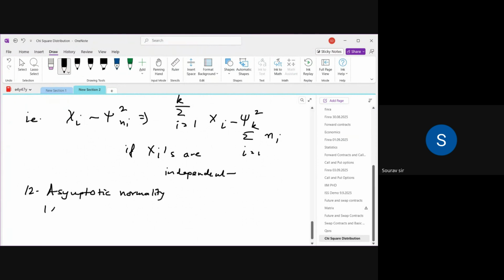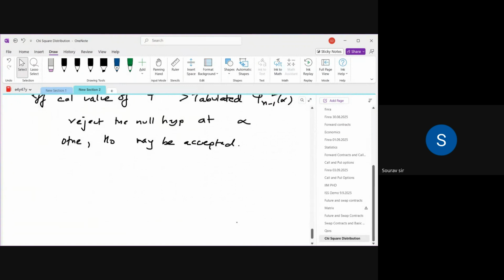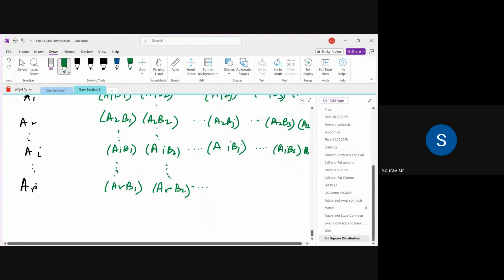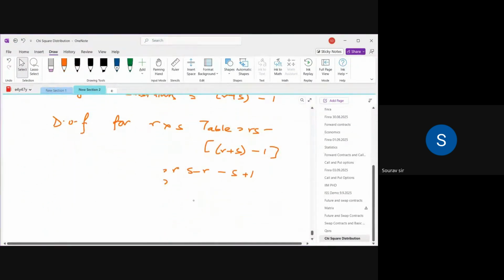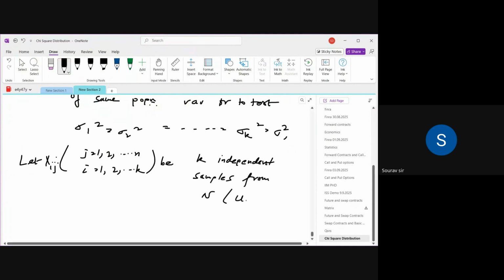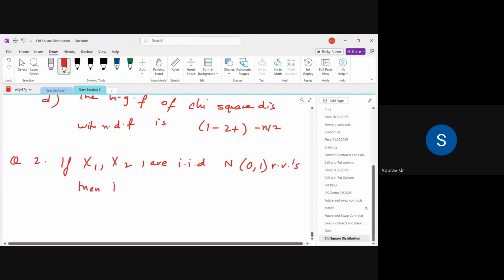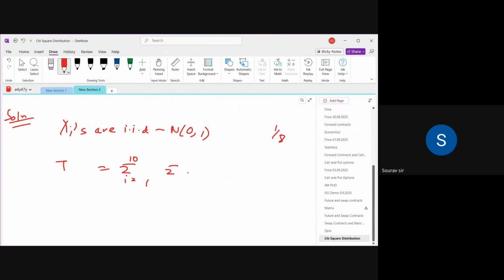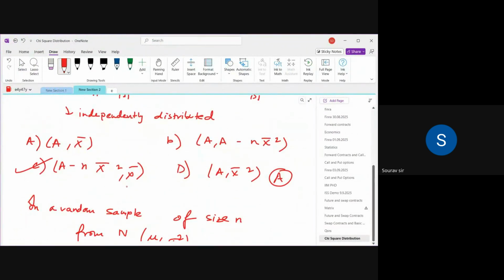Chi Square Distribution | ISI M.Math MSAT IIT JAM TIFR GS Prep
Welcome to Sourav Sir’s Classes, your one-stop solution for excelling in some of the most prestigious mathematics entrance examinations in India—ISI M.Math, MSAT, IIT JAM, and TIFR GS.

In today’s lecture, we will explore the Chi-Square Distribution, one of the most fundamental and widely used probability distributions in statistics. This concept not only plays an important role in statistical inference but is also frequently asked in competitive mathematics exams. If you are preparing for ISI M.Math, MSAT, IIT JAM, or TIFR GS Mathematics, mastering Chi-Square Distribution is essential for success.

Complete explanation of the Chi-Square Distribution

Step-by-step derivation of the probability density function (PDF)

Applications of Chi-Square in hypothesis testing and variance analysis

Solved examples and problem-solving strategies

Insights into how this topic is tested in ISI M.Math, IIT JAM, MSAT, and TIFR GS exams

By the end of this lecture, you will gain conceptual clarity and develop the ability to solve advanced problems confidently.

🎯 Why This Lecture is Important for ISI, IIT JAM, MSAT & TIFR GS?

These exams are designed to test not just your memory but also your analytical thinking and mathematical problem-solving skills. Topics like Chi-Square Distribution often appear in probability, statistics, and applied mathematics sections.

In ISI M.Math, questions are conceptually deep and proof-oriented.

In IIT JAM, the focus is on problem-solving speed and accuracy.

In TIFR GS, the exam demands strong reasoning with advanced statistics.

In MSAT, Chi-Square is tested as part of scholarship-level mathematics understanding.

Our lecture bridges these different exam needs by combining theory, application, and exam-style problem solving.

At Sourav Sir’s Classes, we specialize in coaching for Mathematics, Statistics, and Economics entrance exams. With years of experience, we provide:
✔️ High-quality study material tailored to exams like ISI, IIT JAM, TIFR GS, and MSAT
✔️ Online + offline learning modes for flexibility
✔️ Doubt-solving sessions to ensure conceptual clarity
✔️ Regular tests and problem-solving practice for exam readiness

Our students have successfully secured seats in premier institutes such as ISI, IITs, TIFR, and other top research centers.

📚 Additional Learning Support

Linear Algebra and Real Analysis

Differential Equations

Mathematical Proofs and Logic

Numerical Methods

Advanced topics for ISI M.Math and TIFR GS

With consistent practice and guided mentorship, you can master these topics and achieve your dream of securing admission into top institutes.

🏫 Address: 8/2C, Kashi Ghosh Lane, Beadon Street, Kolkata - 700006, West Bengal

Join Sourav Sir’s Classes and give your preparation the winning edge!